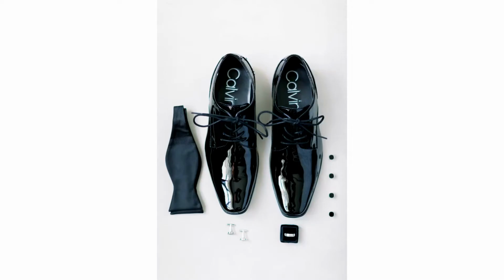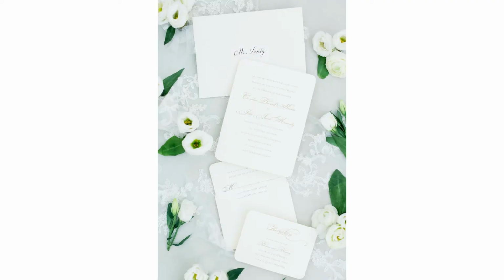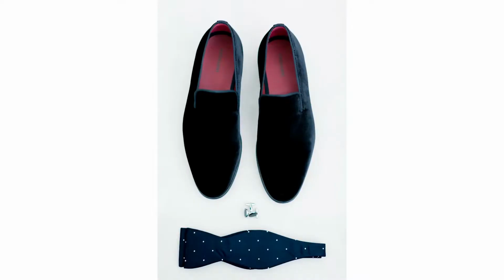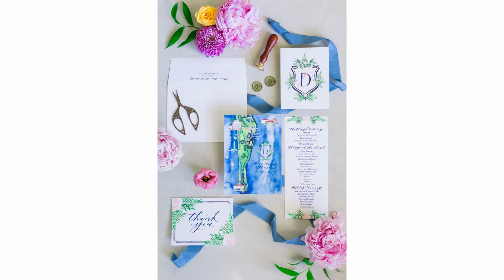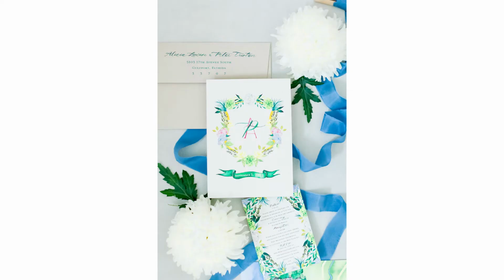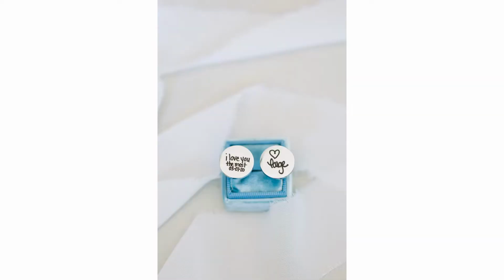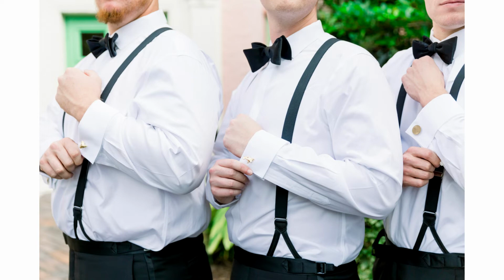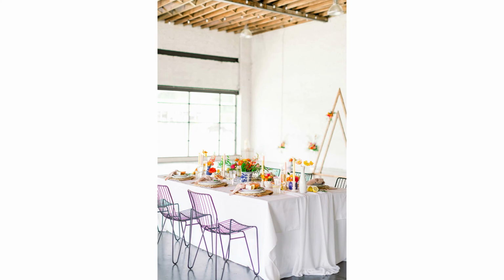What are Wedding Details & How to Plan Them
What are wedding details? And how you should plan them?

These are questions that should not go unnoticed, but sometimes they can be pushed to the last minute. Brides have a good understanding as to what their details are going to be on their wedding day, but can sometimes miss the little things.

This video is here to help you plan ahead and get the details you want to see in your future wedding album.